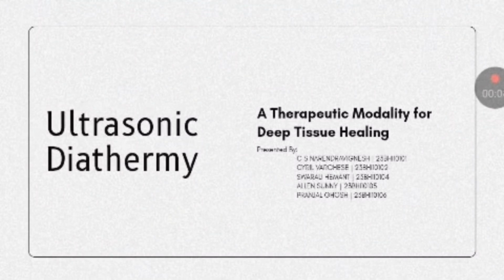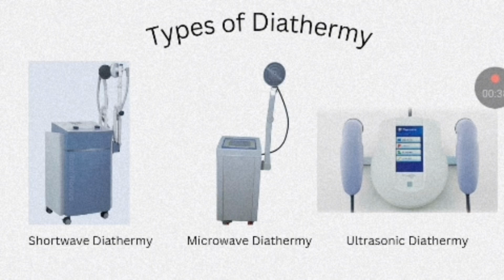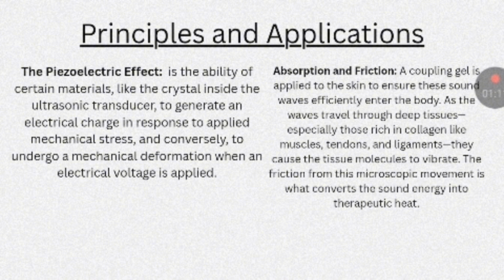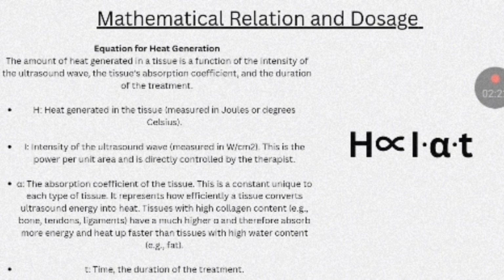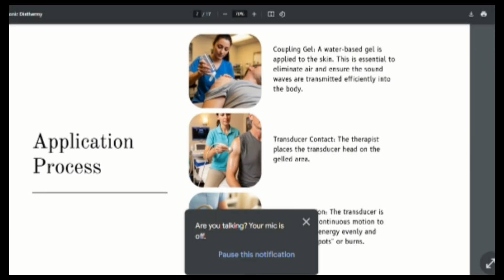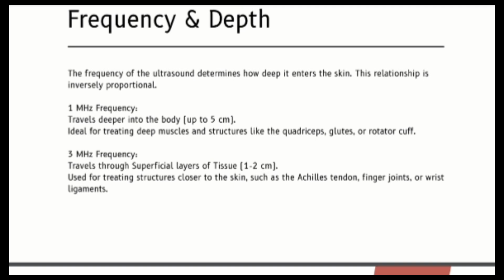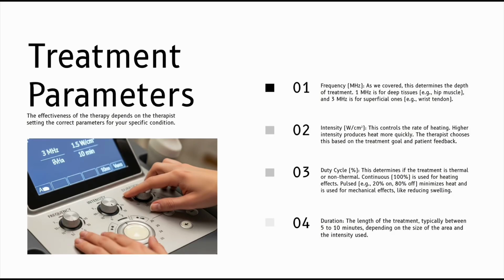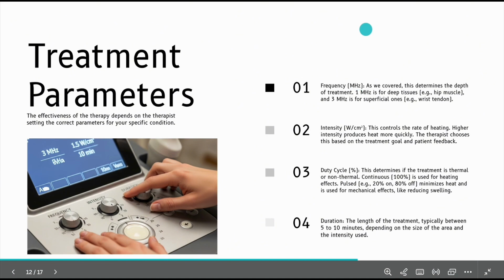16 September 2025